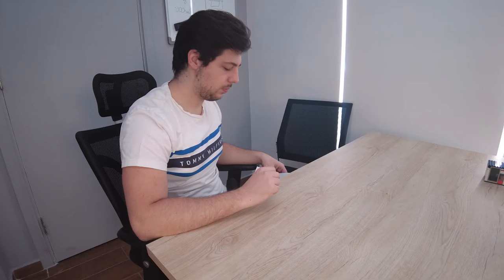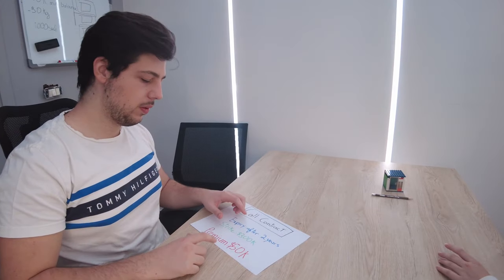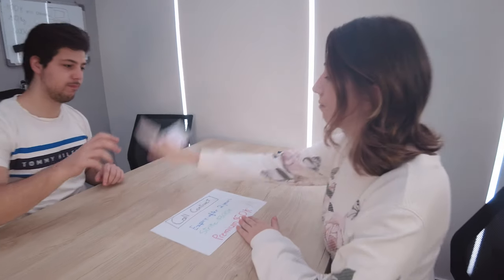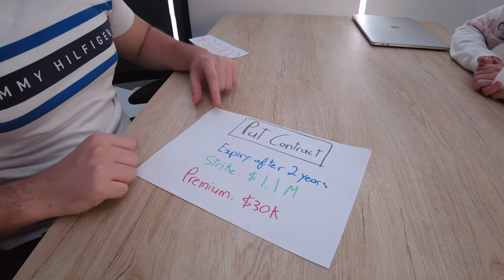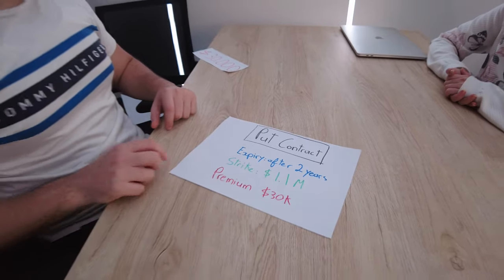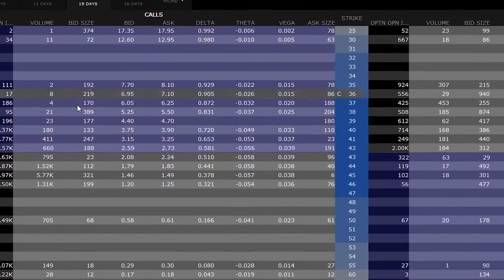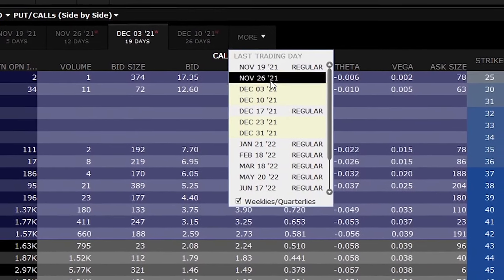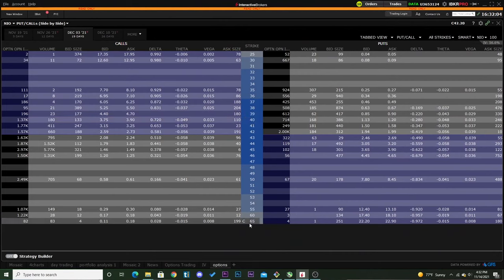What Are Options Contracts?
In 2020, 21.22 billion contracts were traded worldwide, and you're probably wondering why not just buy the underlying asset or short it? The answer to this question is very simple; options provide different risk/reward ratios and different probabilities to win. But, first, we need to understand options contracts with some examples.

get your free stock up to 1000$ signing up for an account on Interactive Brokers using this

The Information provided in this video is only for educational purposes and is not a substitute for professional advice, the use or reliance of any information contained in this video or on our chatroom is solely at your own risk.